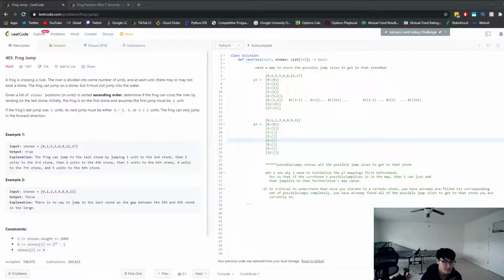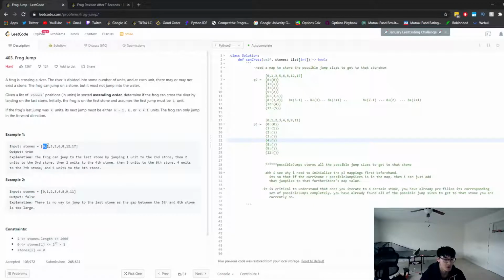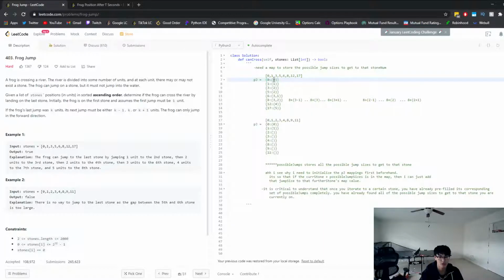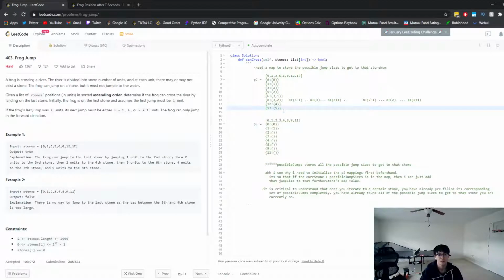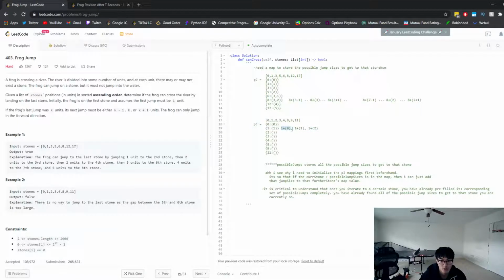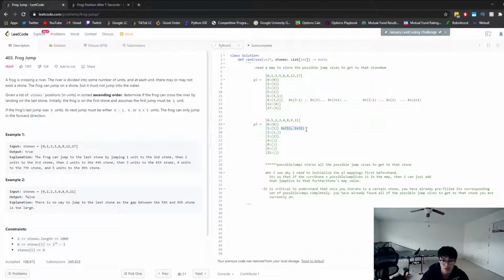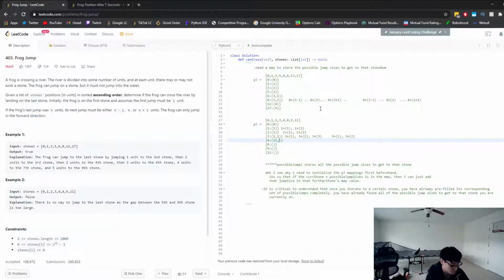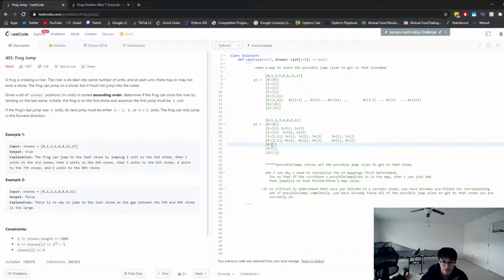Frog Jump: Leetcode 403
Frog Jump: Leetcode 403. Please give me feedback on what I can improve on, from communication to solving approach to whatever. Thanks!